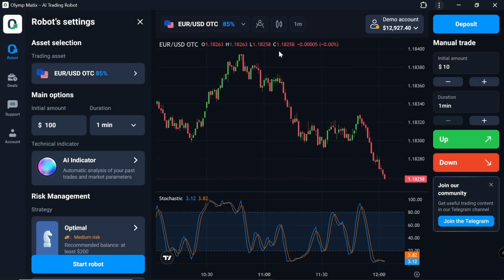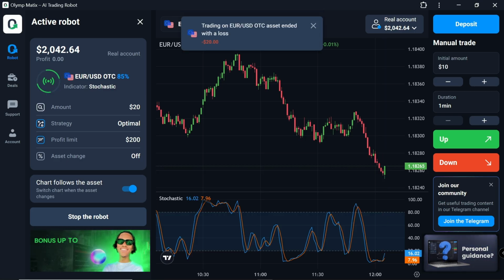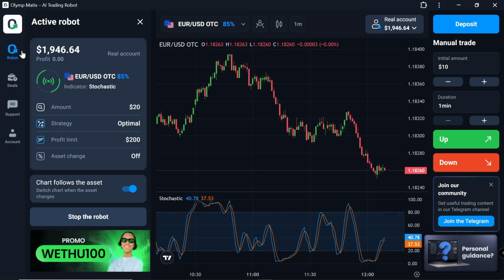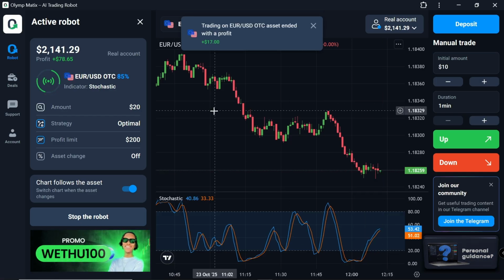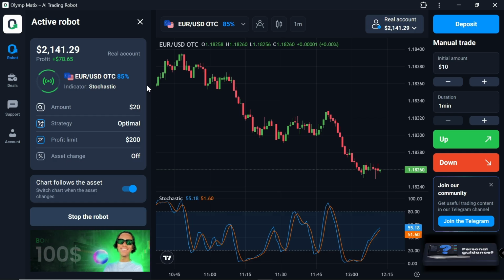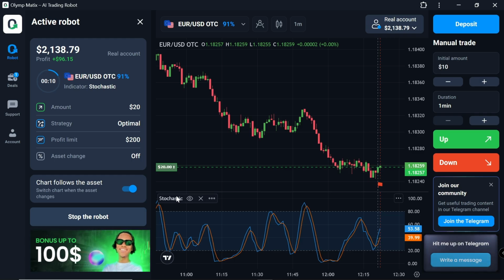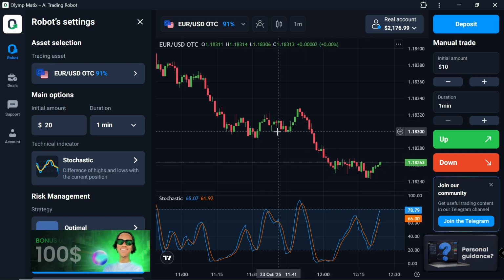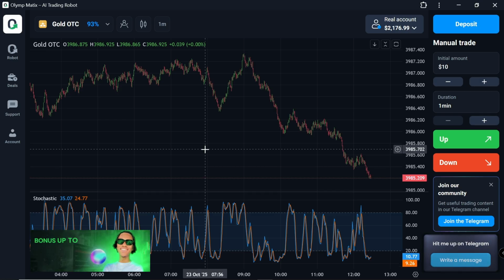Trading Robot | My road from $50 to $5000 | Day 18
Hey everyone, it’s Wethu here 👋

We’re now on Day 18 of the trading challenge, and today we’re starting with a balance of $2000

Watch me make live trading decisions with the Olymp Matix assistant and see how I continue to grow my balance. This session will give you a clear view of how I manage trades, adjust strategies, and work with the assistant to stay profitable in real-time.

If you're following my journey or just starting out in trading, this video will give you valuable insights into how to grow your balance step by step.